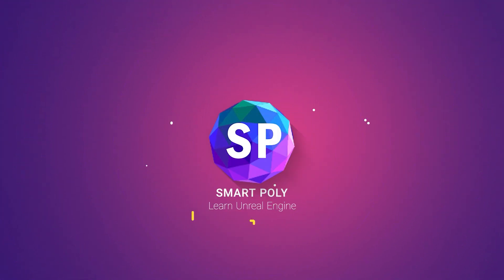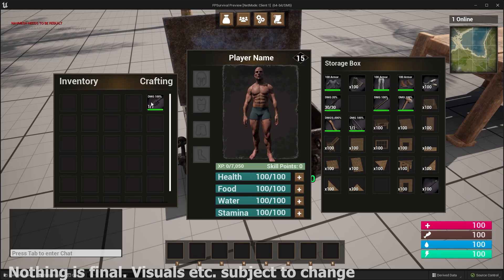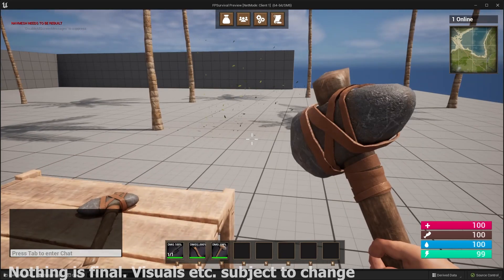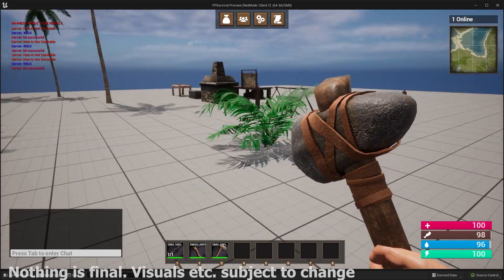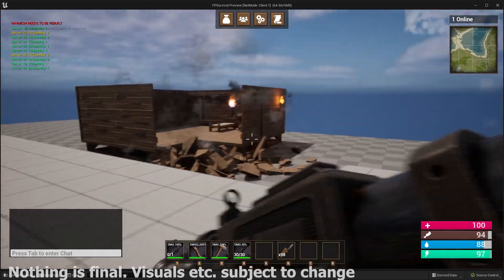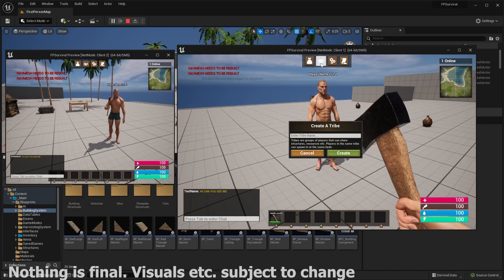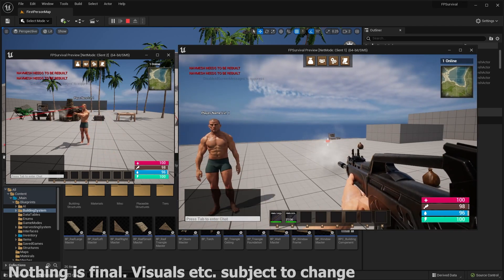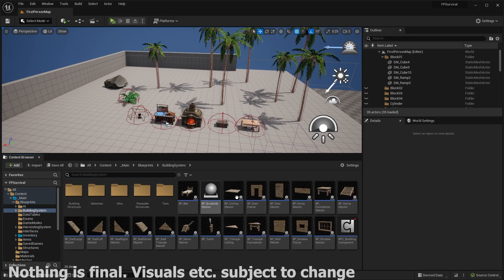I'M BACK! - And What I've Been Working on...